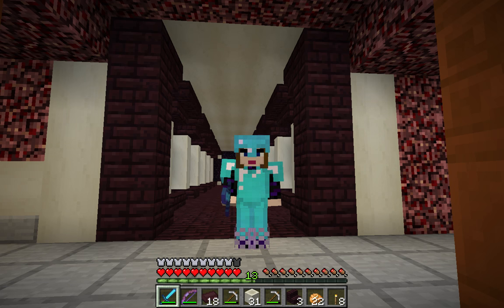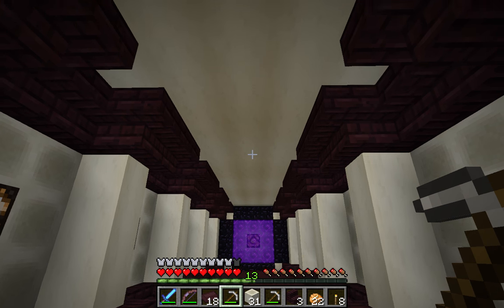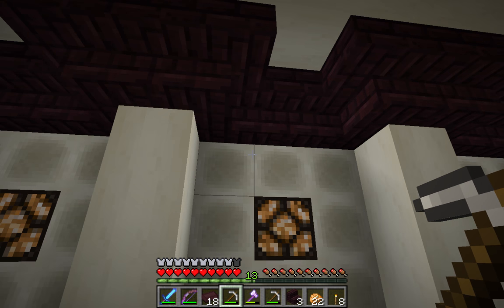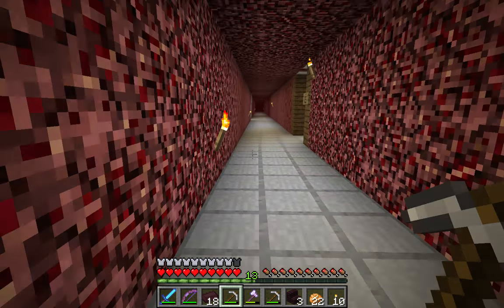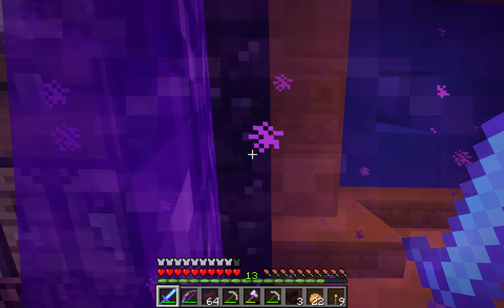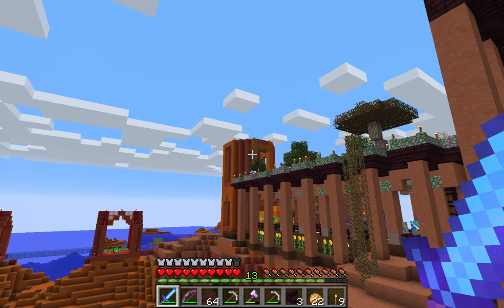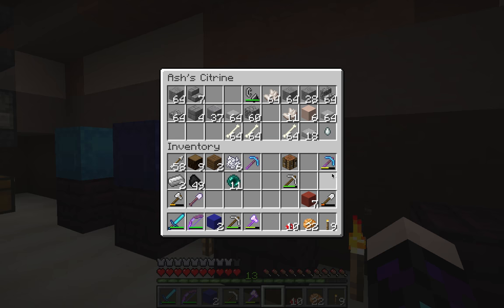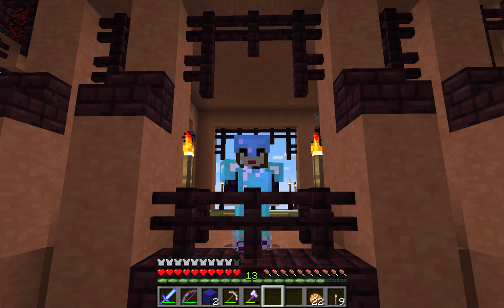Minecraft 1.12 Tree 7 E45 Tunnel Completion & Trophies